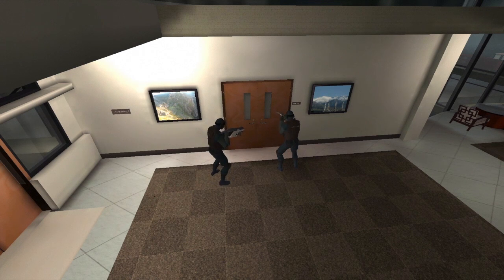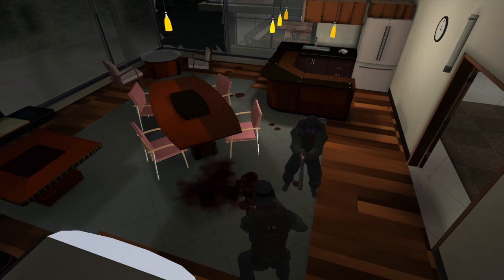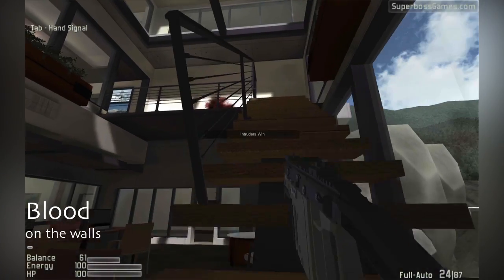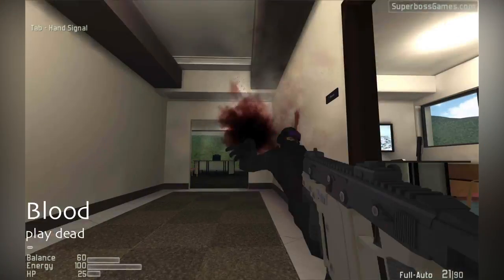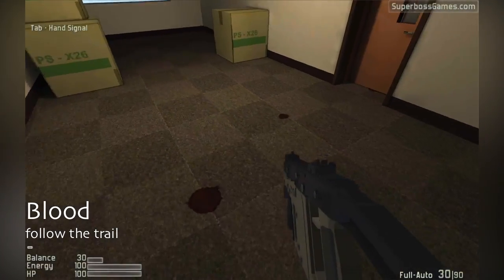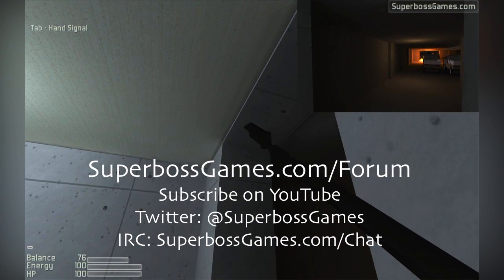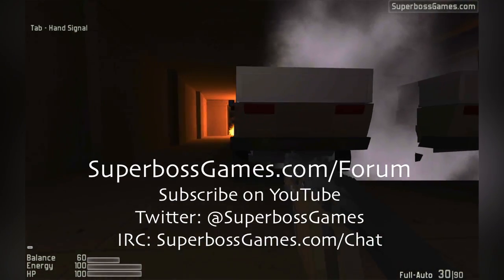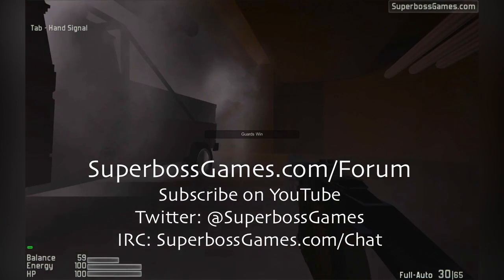Intruder Series 009 Blood!